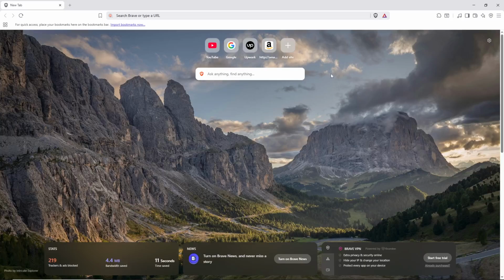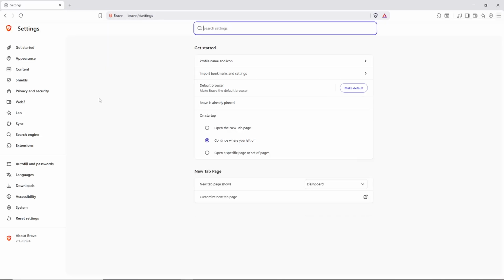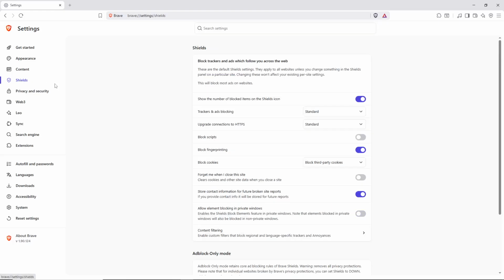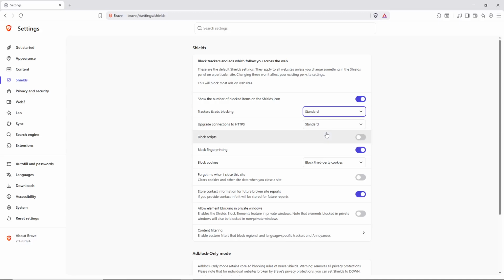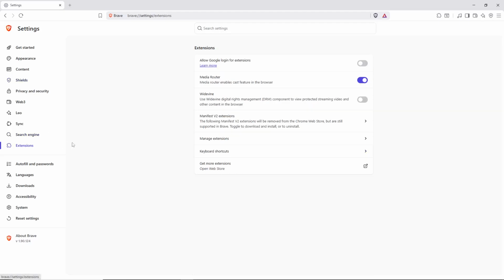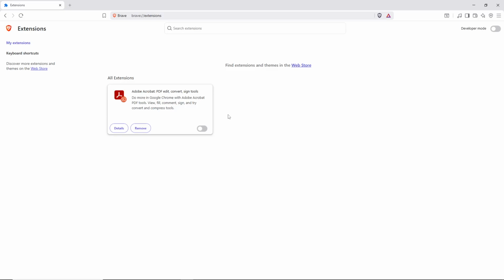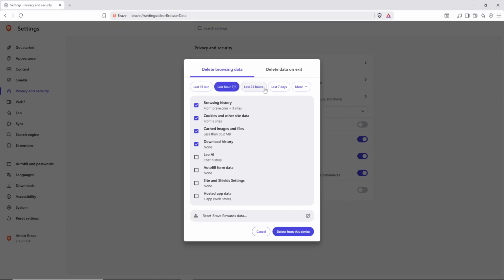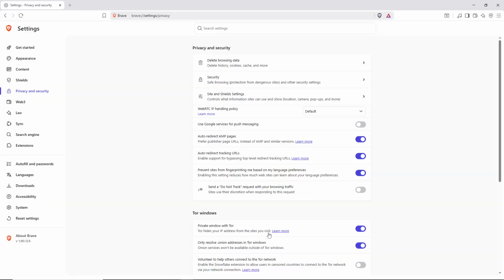How to Fix Brave Browser Ads (Tutorial 2026)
By the end of this video, you’ll know fix Brave browser ads not showing, troubleshoot Brave browser ads, resolve Brave browser ad issues, Brave browser ads stopped working, get Brave browser ads back, enable Brave browser ads, Brave browser ads not appearing, solve Brave browser ads problem, restore Brave browser ad notifications, how to fix Brave rewards ads, Brave browser ads disappeared solution, why Brave browser ads failed